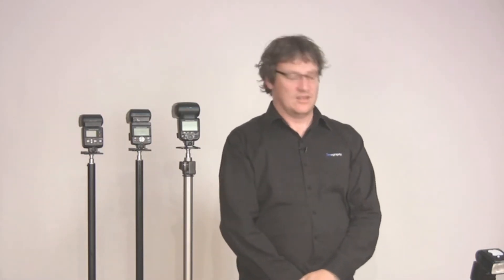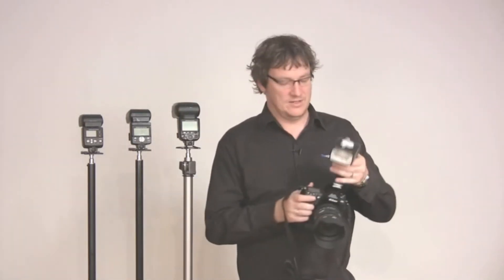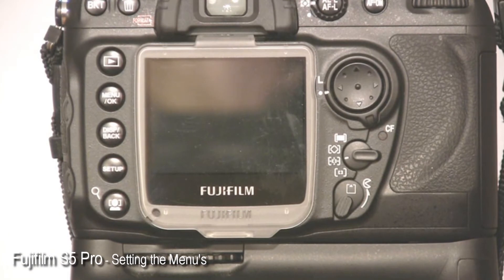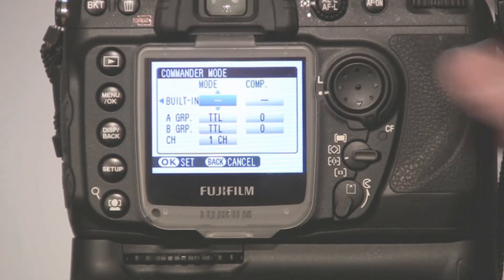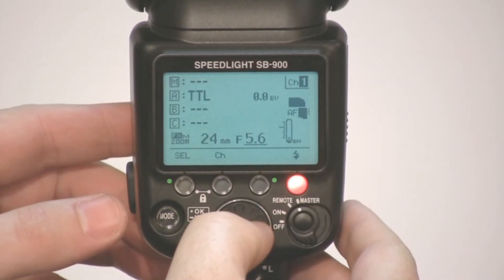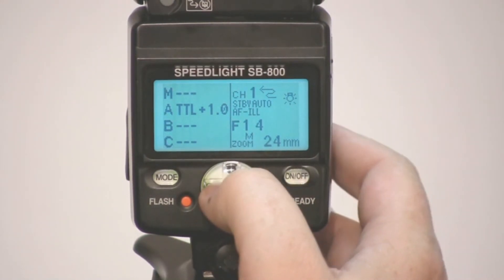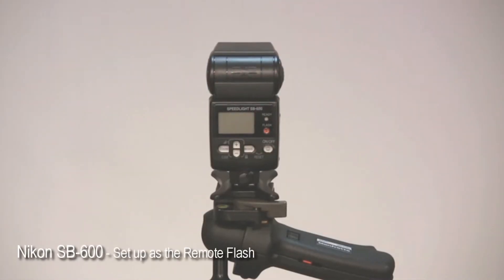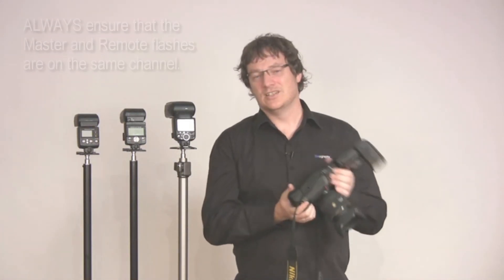Timography Video Blog #9 - Part 1 - Using Nikon CLS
Part one in our series on how to use Nikon's brilliant CLS Creative Lighting system for triggering your flashes wirelessly.  In this episode we cover how to set your camera and how to set your flashes to be either a master or a remote unit.